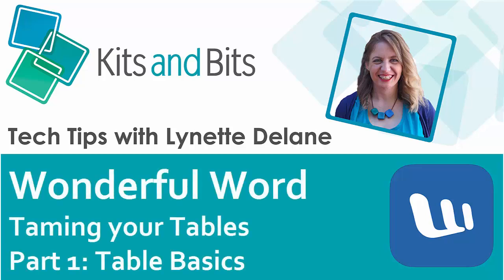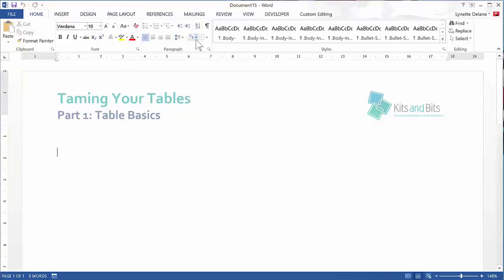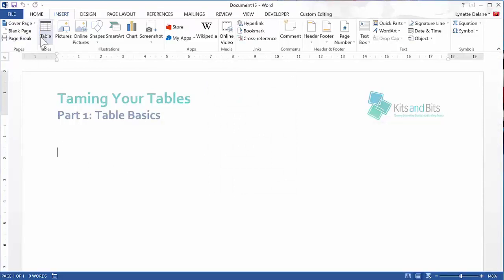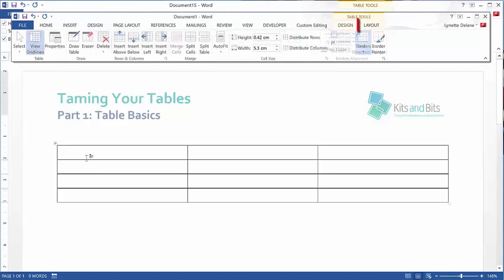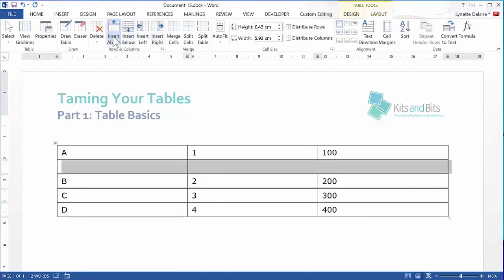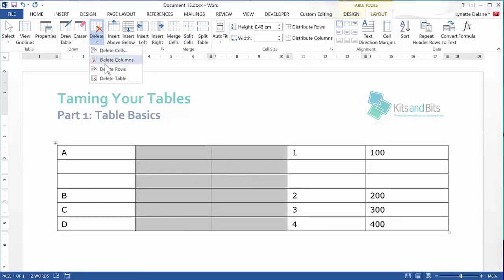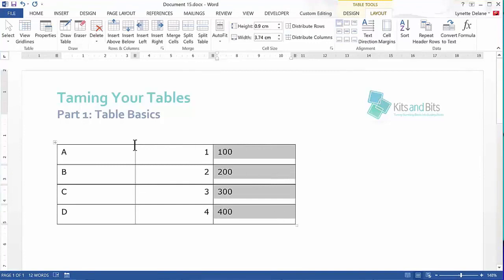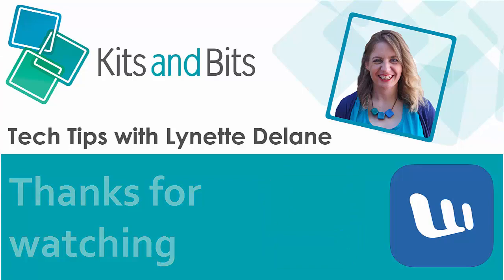Taming Your Tables In Microsoft Word Part 1: Table Basics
See all of my video tutorials on using Microsoft applications more efficiently and well as business chats with experts

In this tutorial, I'll show you how to Tame your Tables in Microsoft Word.

Taming Your Tables In Microsoft Word Part 2: My 3 Top Tips

Microsoft PowerPoint:
Shapes vs Text Boxes and using Selection Pane for layers in Microsoft PowerPoint

ABOUT KITS AND BITS

I help small businesses save time and money. Every day.

✦ Designing: fully branded Microsoft templates allowing you to quickly create a professional, consistent branded document More

✦ Documenting: Your business processes so you can effectively outsource or delegate repetitive or low ROI tasks More

✦ Delivering: 1:1 PC training with Microsoft products and software showing you only what you need to know

I am committed to making my YouTube videos accessible to the hearing impaired and all my videos will be withcaptions. If they're not, it's in the works.